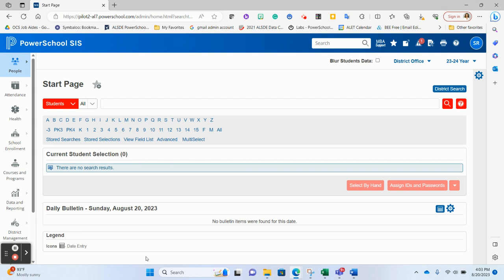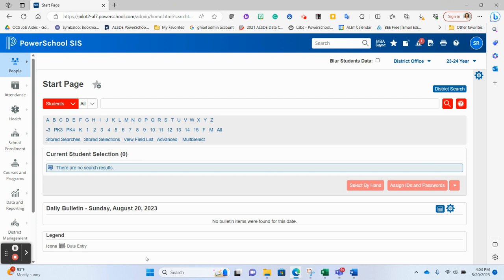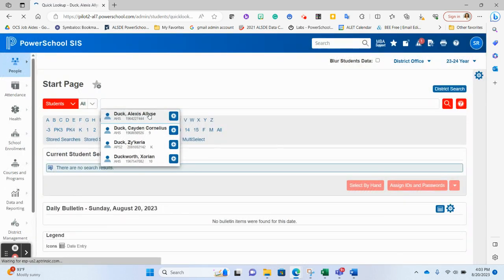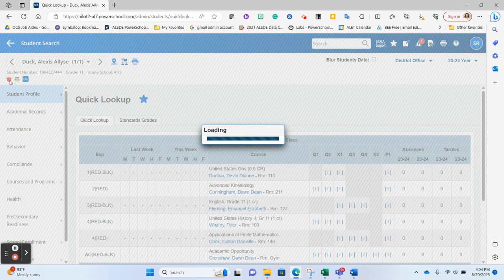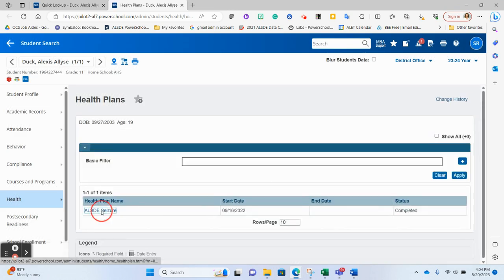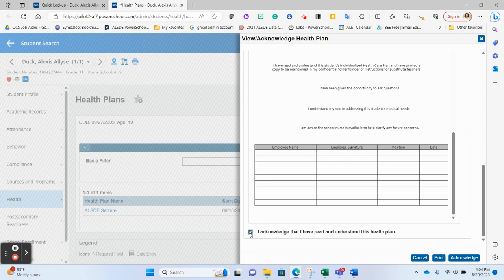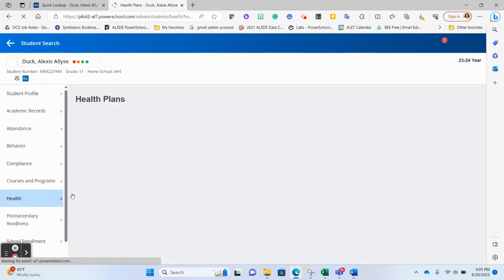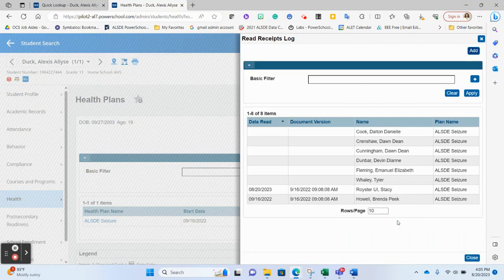How Personnel such as Counselors/Principals Can View and Acknowledge Health Plans in PowerSchool